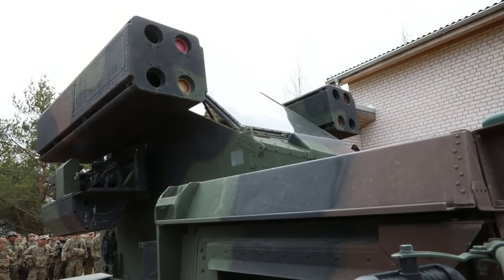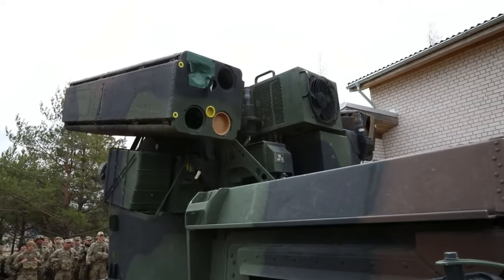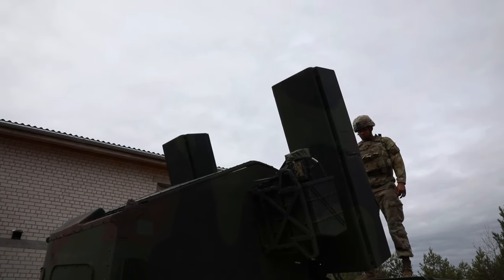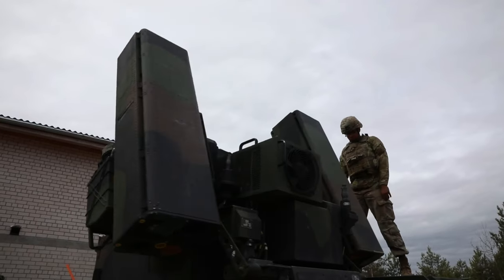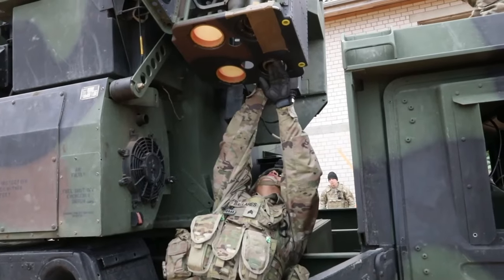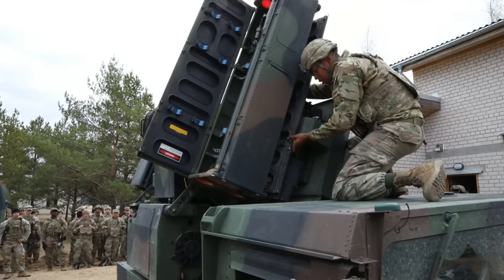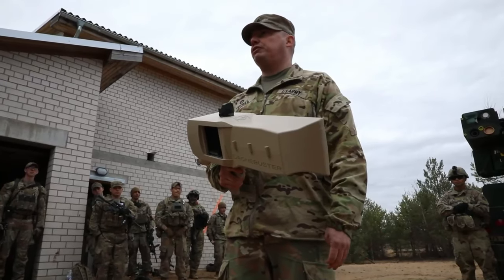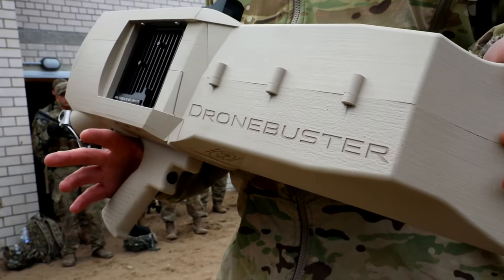AN/TWQ-1 Avenger and Dronebuster Electronic Warfare System | Exercise Gothic Cobra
U.S. Army Soldiers with 3rd Battalion, 66th Armored Regiment, learn about a AN/TWQ-1 Avenger and Dronebuster Electronic Warfare System during exercise Gothic Cobra in Prabade Training Area, Lithuania, April 20, 2022. As part of the event, the U.S. forces trained rigorously in realistic environments to maintain readiness and lethality. (U.S. Army video by Sgt. Brandon Bruer)

Operation Gothic Cobra Cross-Training
PABRADE, LITHUANIA
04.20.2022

Film Credits: Video by Sgt. Brandon Bruer
1st Infantry Division